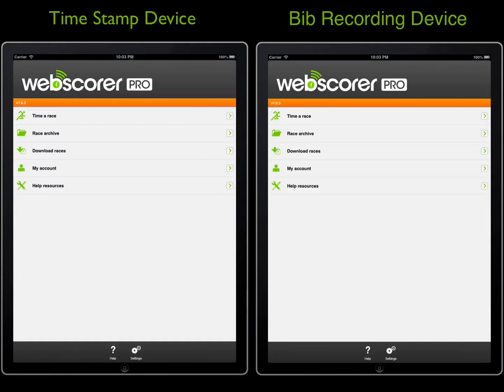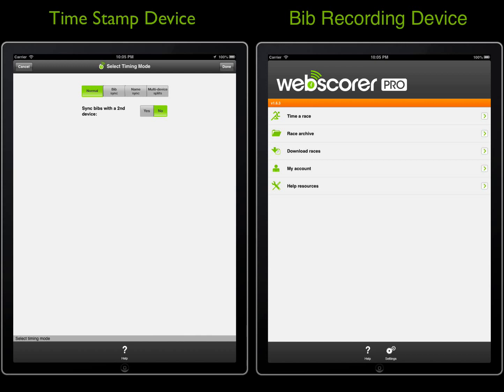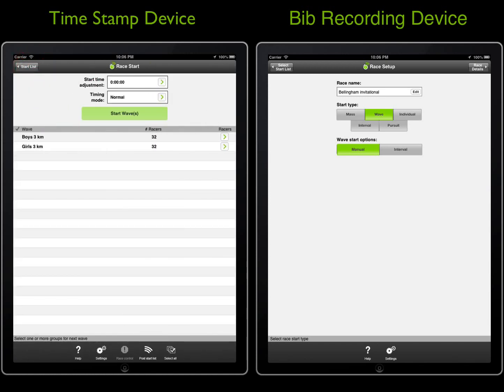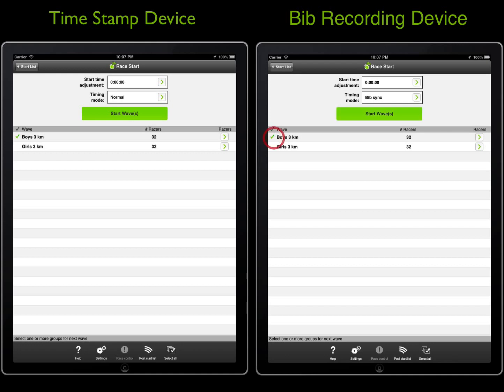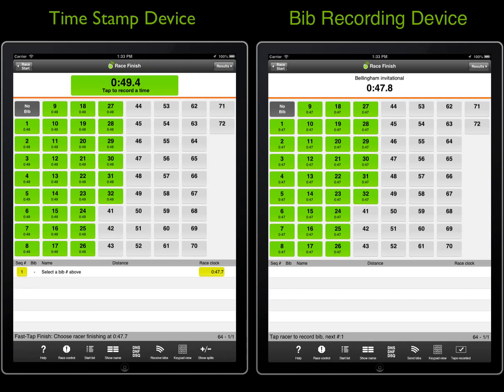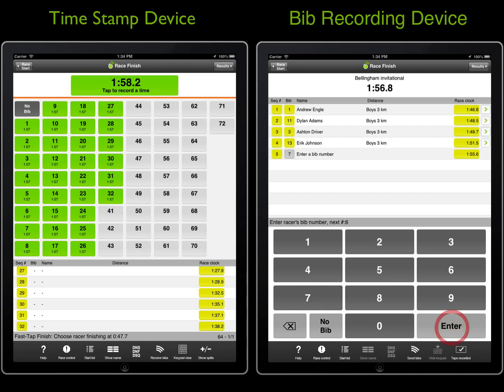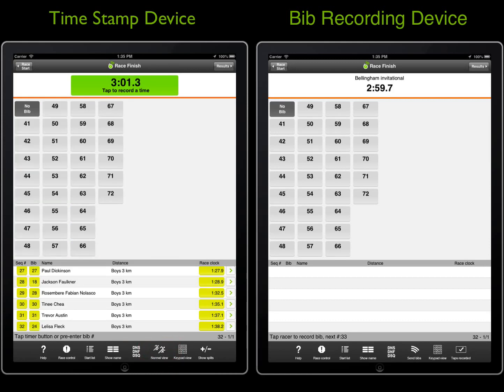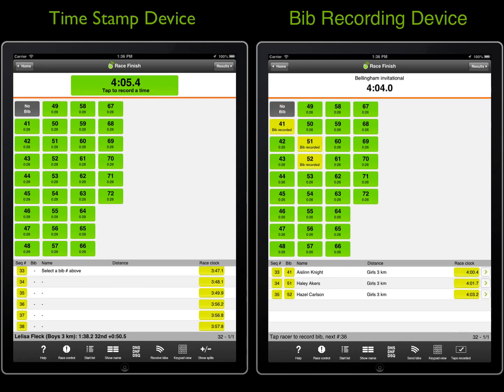Webscorer race timing: Bib sync timing mode